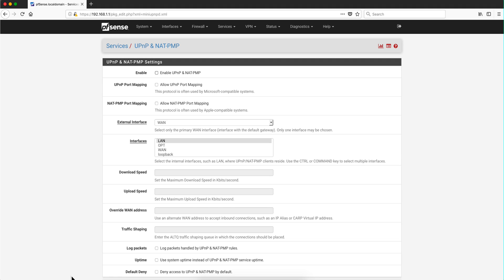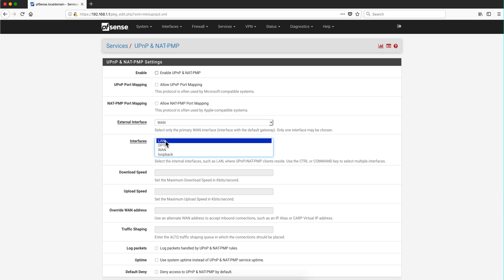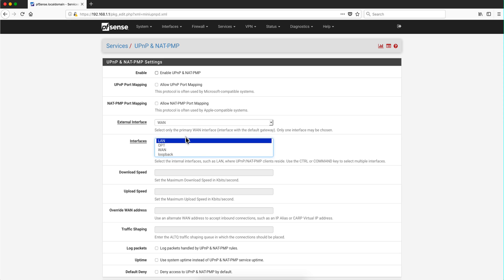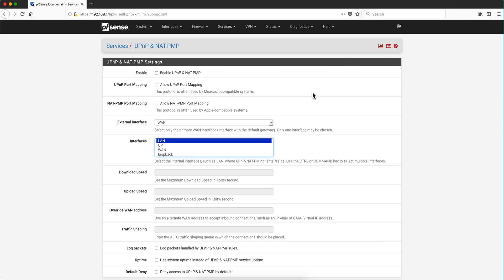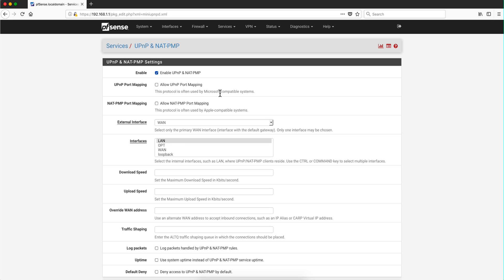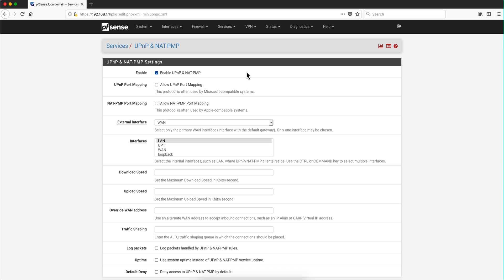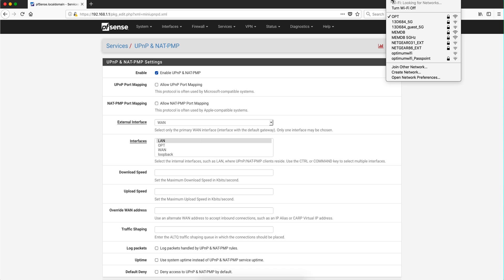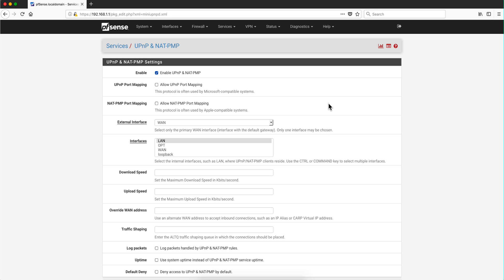Keep video games working with pfSense